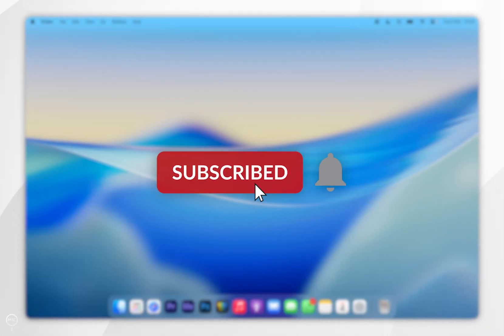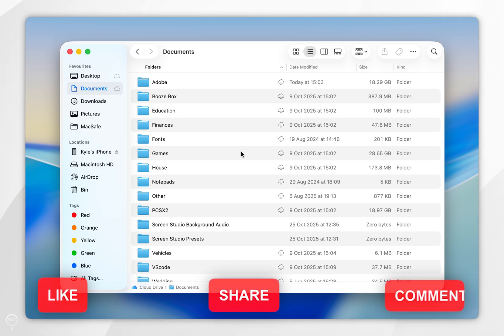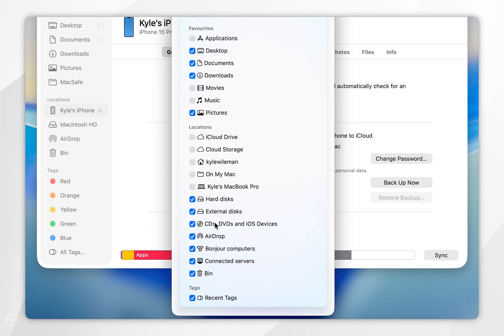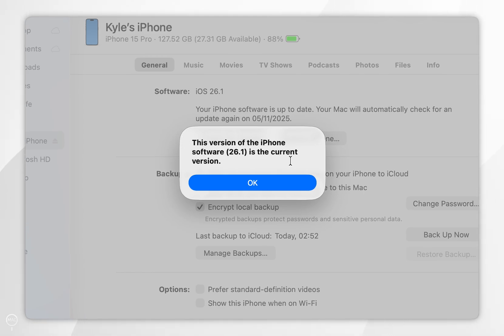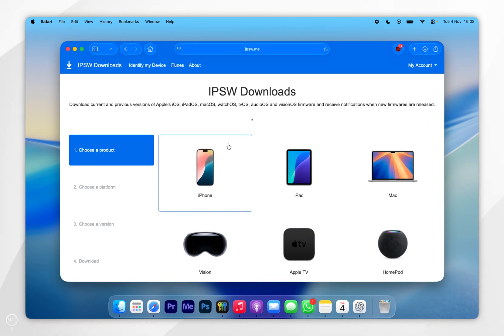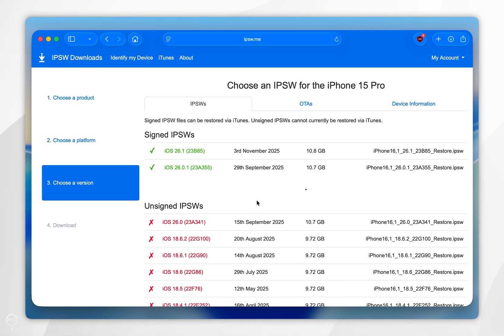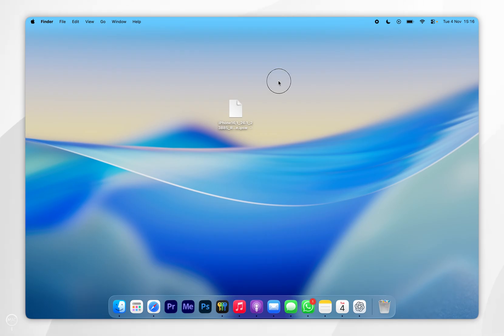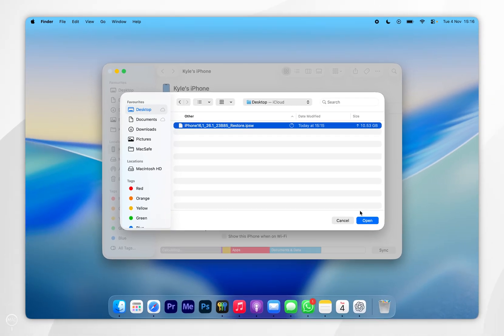How To Update Your iPhone Using a Mac | Step By Step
Today, you will successfully learn how to update your iPhone iOS version using a Mac. I will walk you through how to do this automatically and manually by downloading and installing the firmware.

CHAPTERS
00:00 - Introduction
00:04 - Connect iPhone To Mac
00:50 - Automatically Update iPhone
01:09 - Manually Update iPhone
02:18 - Closure